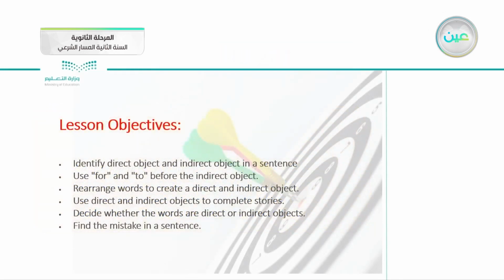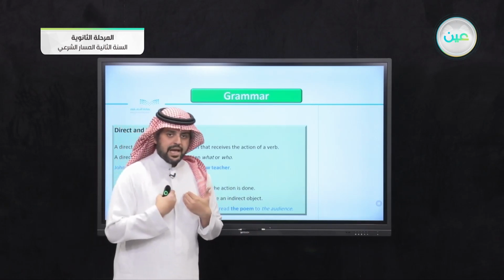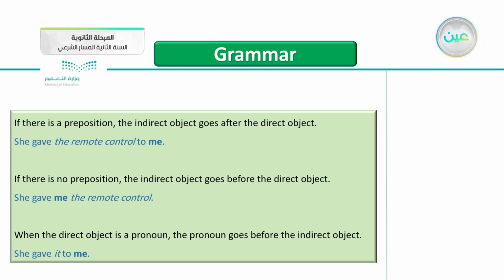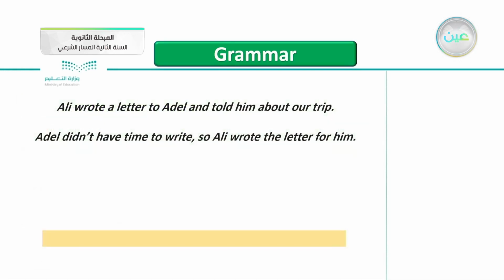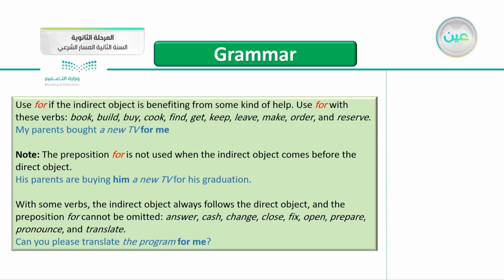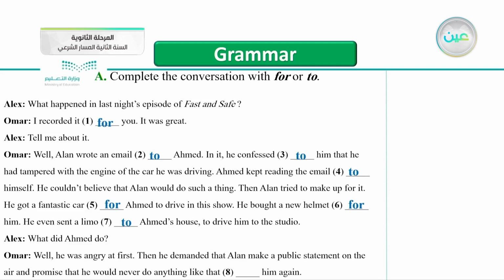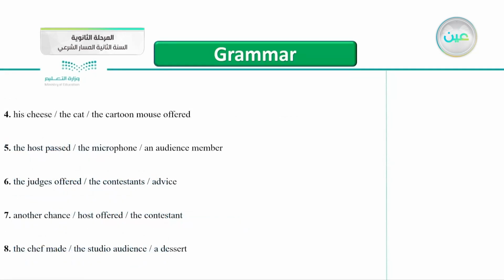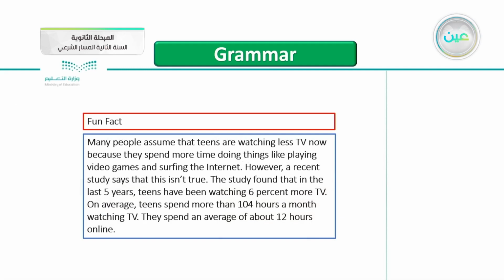Unit 4 TV Around the World - Pairwork - اللغة الإنجليزية (2-1) - المسار الشرعي - السنة الثانية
الحصة الاولى - الثلاثاء - الأسبوع التاسع - المسار الشرعي - السنة الثانية - الفصل الدراسي الأول